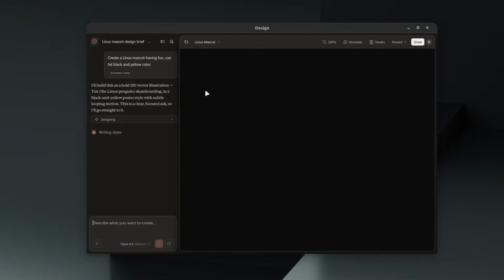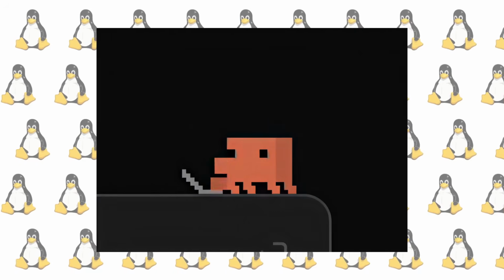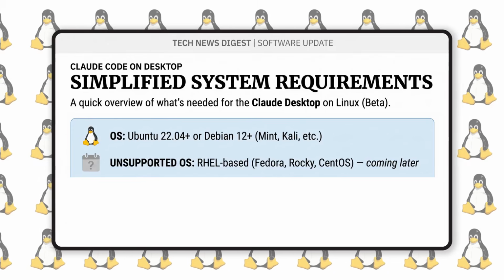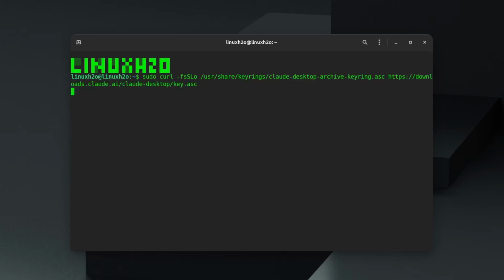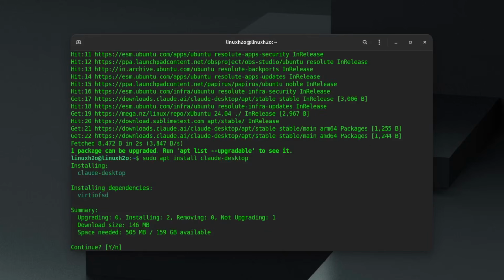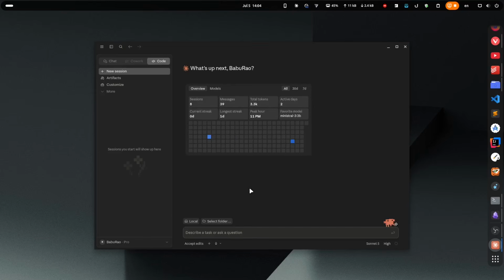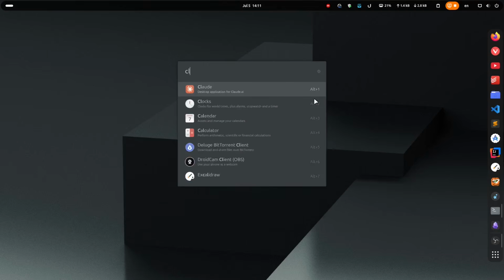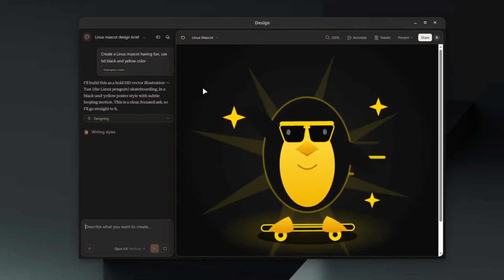Claude code desktop for Linux with Cowork fix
Anthropic finally shipped an official Claude Desktop app for Linux - no more relying on unofficial builds. In this video, I install the official beta, walk through the requirements, and set up Cowork's KVM permissions so everything works out of the box.

Timestamps:
0:00 Why no Linux edition for Linux?
1:00 Requirements for Clade desktop
1:58 Installing Claude code
3:17 Sign in to Claude desktop
3:45 Fix Cowork not working
4:45 Claude design demo

Commands:
If sudo: curl: command not found, install curl first:

Register the repository:
echo "deb [arch=amd64,arm64 signed-by=/usr/share/keyrings/claude-desktop-archive-keyring.asc] stable main" | sudo tee /etc/apt/sources.list.d/claude-desktop.list

Update package index & install the Claude desktop:
sudo apt update && sudo apt install claude-desktop

Enable Cowork (KVM group access):
sudo usermod -aG kvm $USER
groups